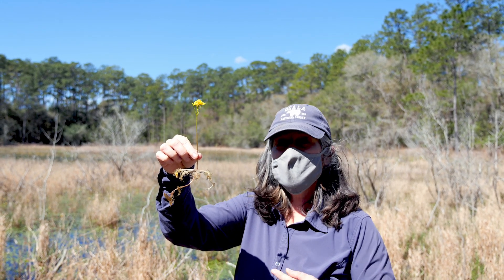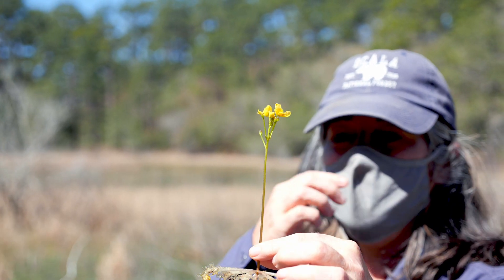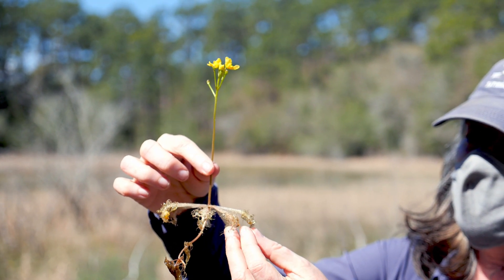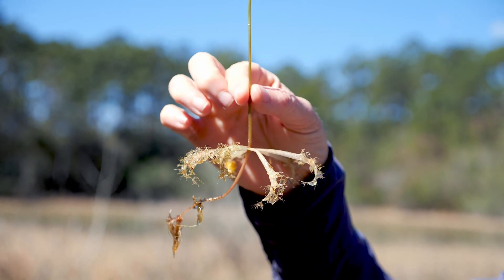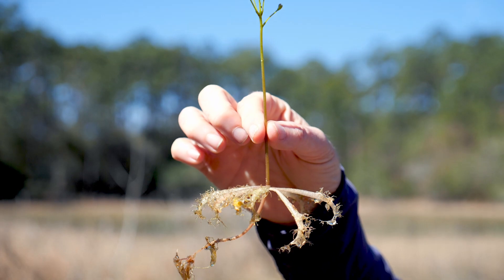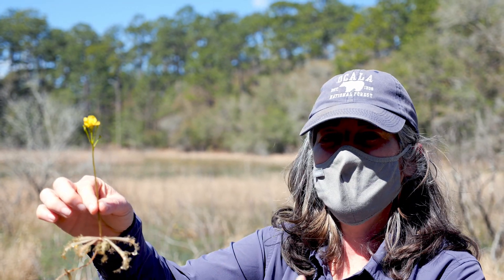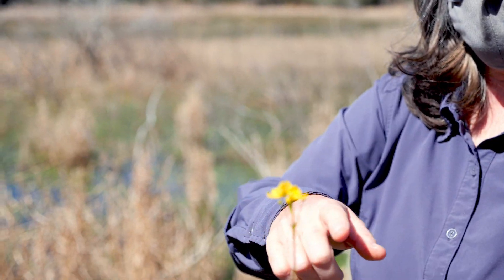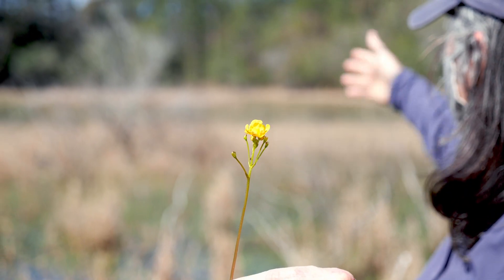What is a Bladderwort?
Susan Carr introduces us to the bladderworts with this gorgeous Swollen Bladderwort (Utricularia inflata) individual.